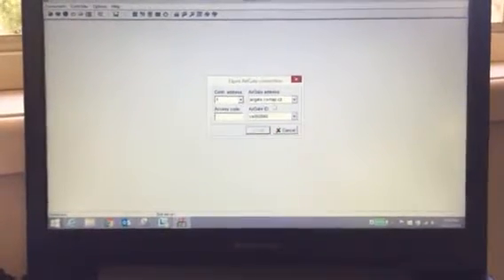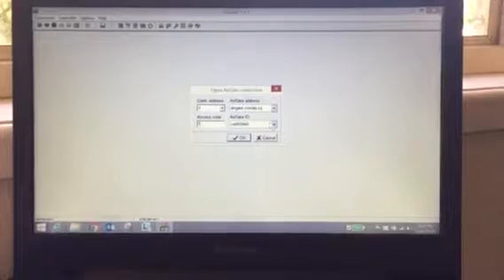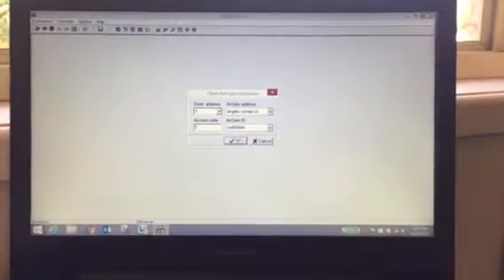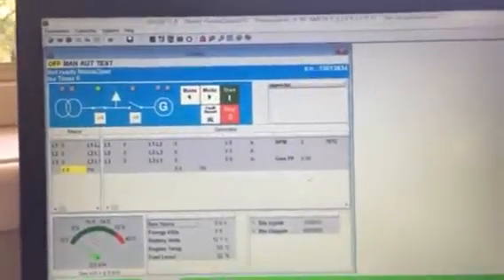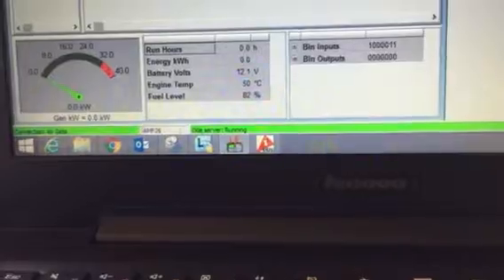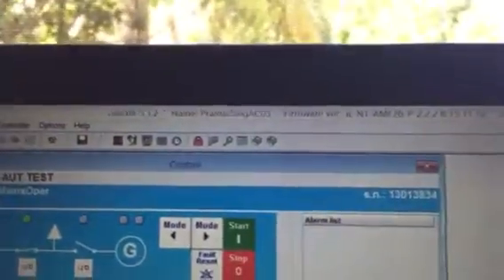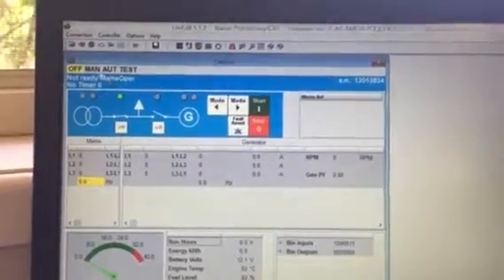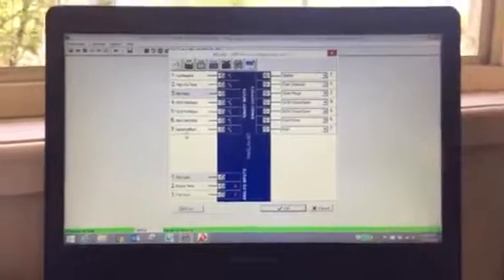IB-Lite Comap Ethernet Comms with AC03 controller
IB-Lite Comap Ethernet Comms module for the Pramac AC03 AMF26-P auto controller. Remote monitoring & control via Comap's Airgate service & WebSupervisor.